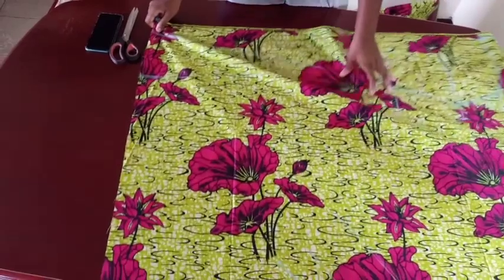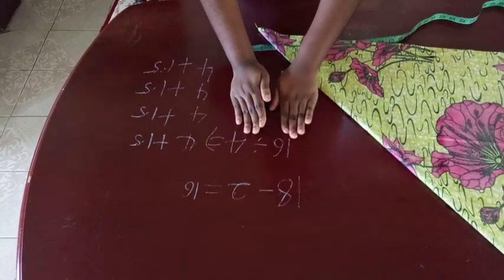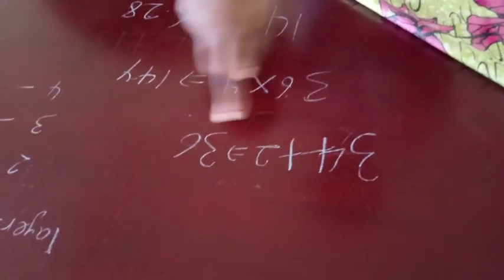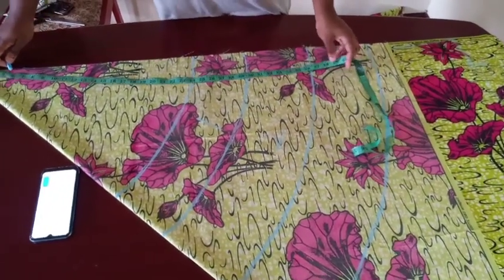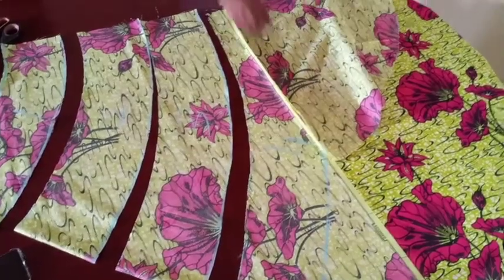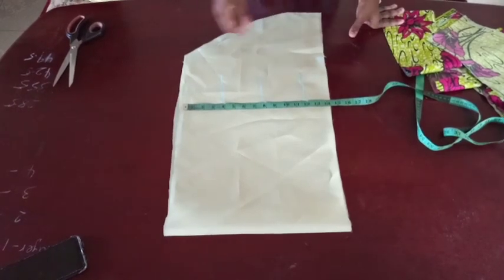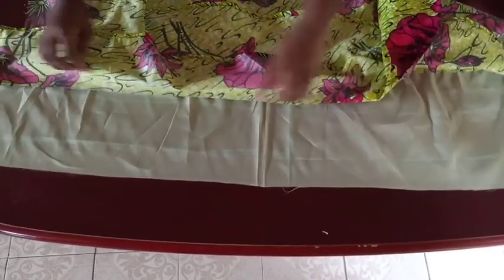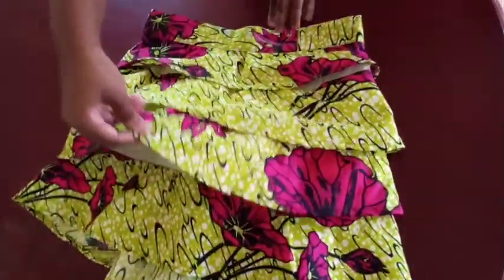4 layers tiered short skirt tutorial